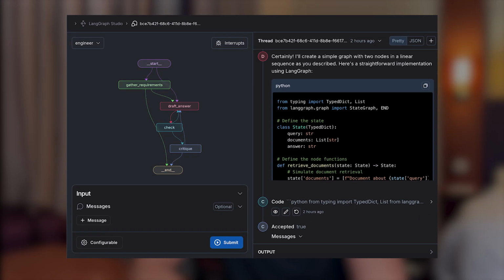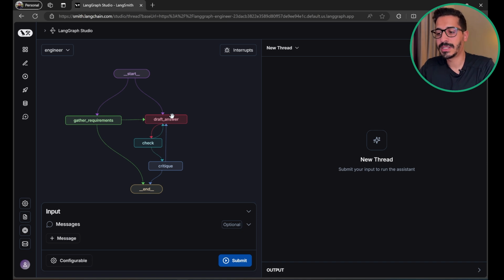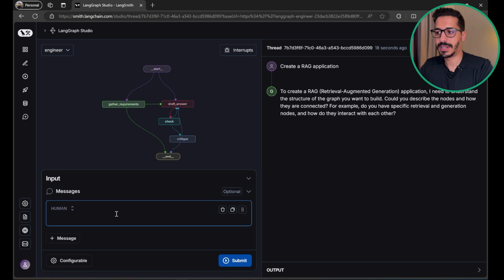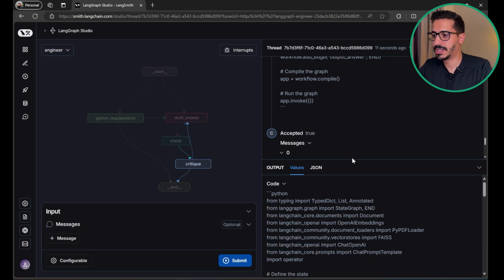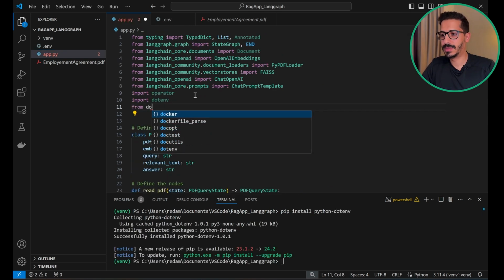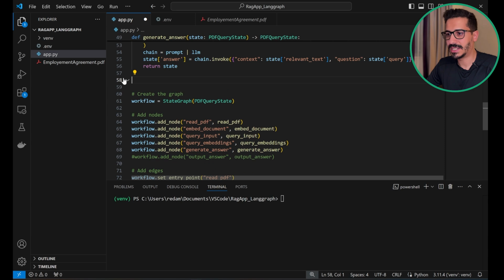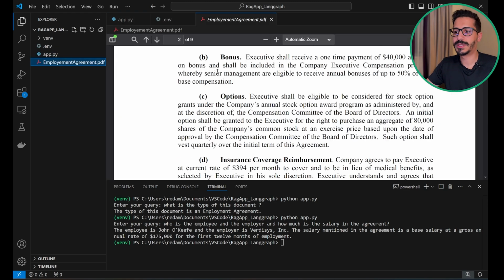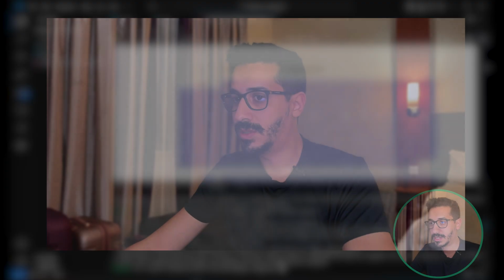This Agent can create ANY AI app!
In this video, we'll create a RAG application using LangGraph

________ 👇 Links 👇 ________

00:00 Introduction Langgraph Engineer
00:20 Introduction RAG Application
1:12 RAG Application Requirements
3:28 RAG in LangGraph workflow
6:21 Running The Application